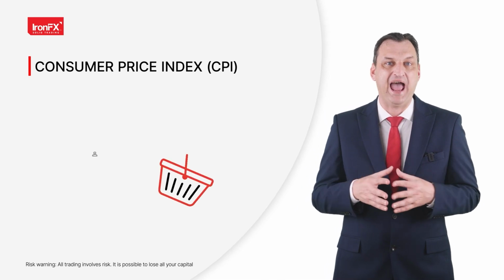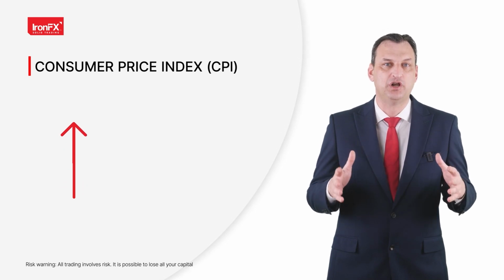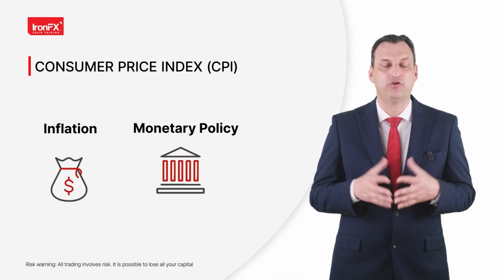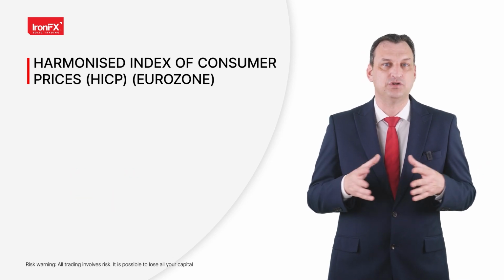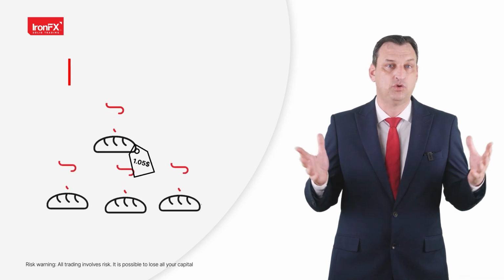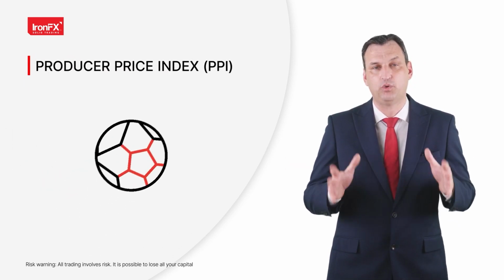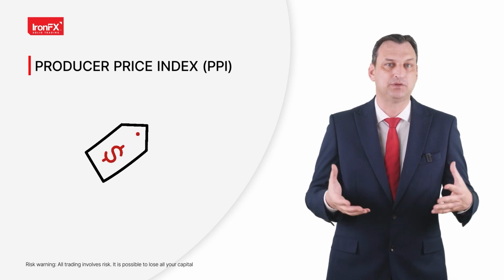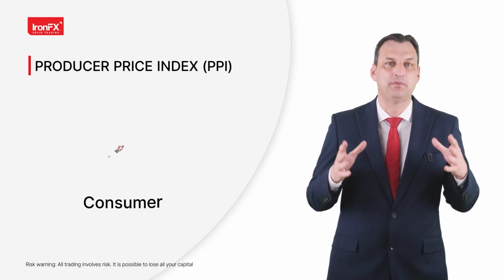Inflation Indicators - Lesson 2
In our previous lesson, we presented various indicators regarding growth. In the current lesson, will discuss some rates measuring the rise of prices, inflation.

The most well-known measure for the rise of consumers prices is the CPI rate. It’s a measure of the average change over time in the prices paid by consumers for a basket of consumer goods and services. The annual rate of change in the CPI is usually referred to as “the inflation rate”.  The rate is measured on a month on month basis, on a quarter on quarter and on a year on year basis. We have already discussed the importance of inflation in a previous lesson and the implication it has for monetary policy. Hence, an acceleration of the rate beyond market expectations tends to provide support for a currency while a deceleration beyond market expectations, or even a contraction of prices, tends to weaken it.